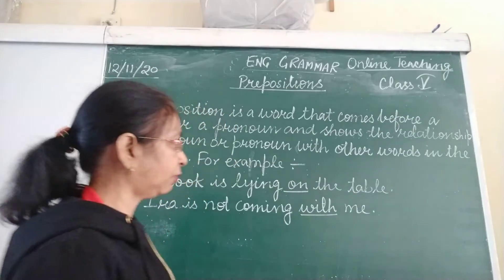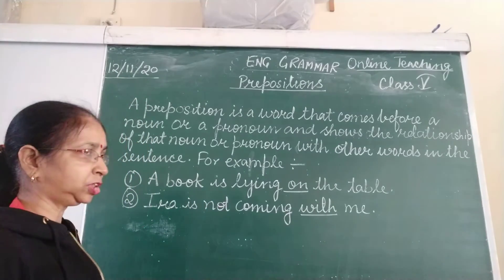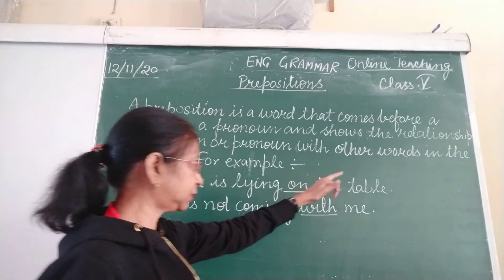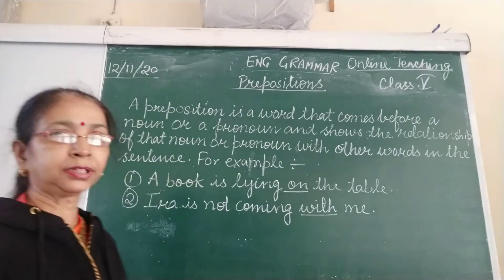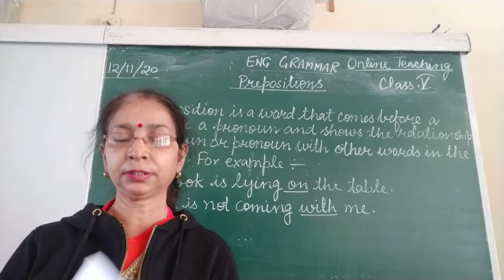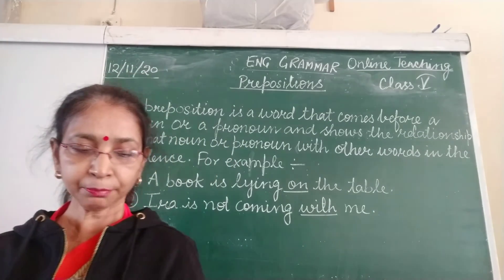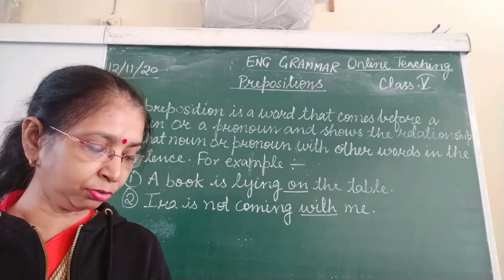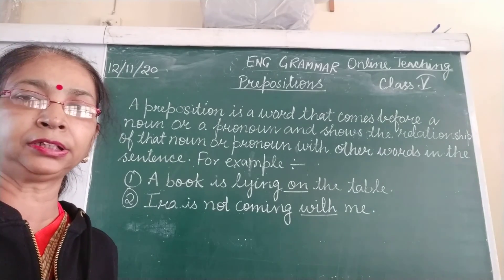Class 5 PREPOSITIONS